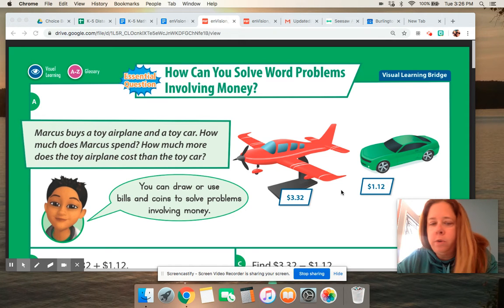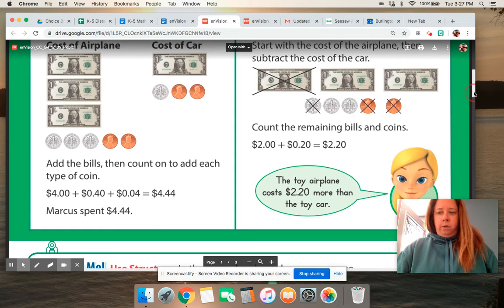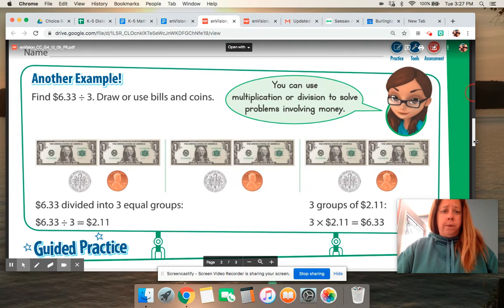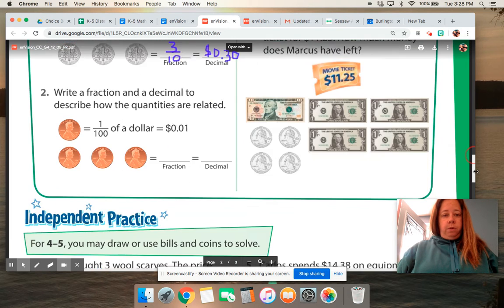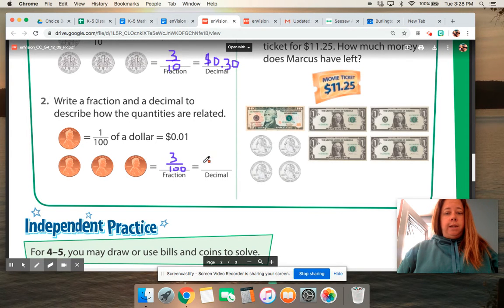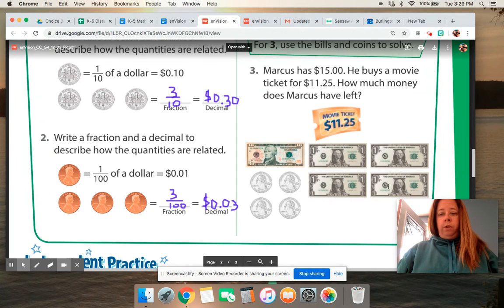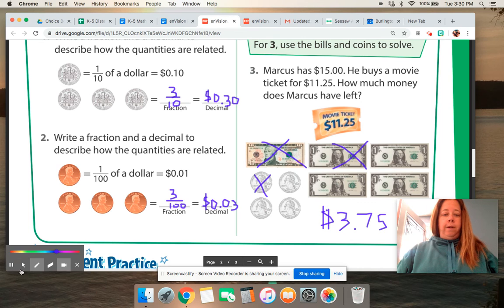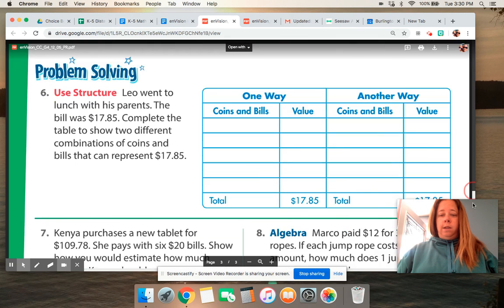Untitled: May 12, 2020 3:30 PM